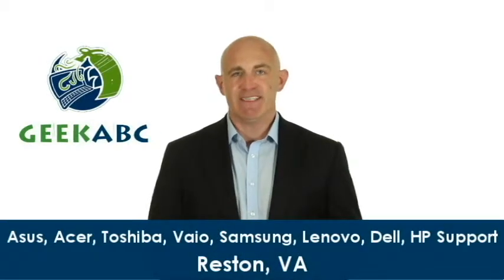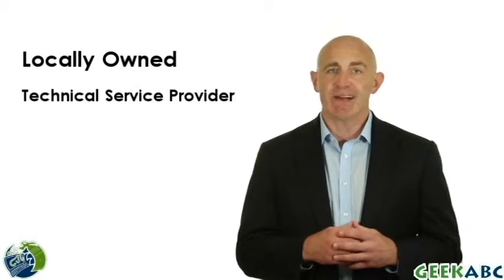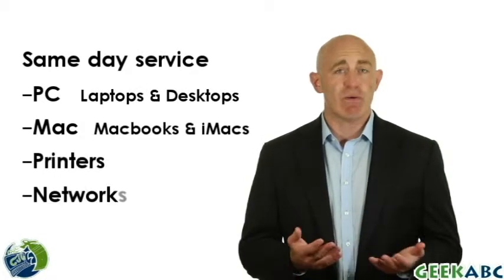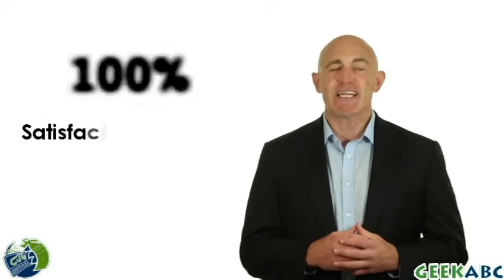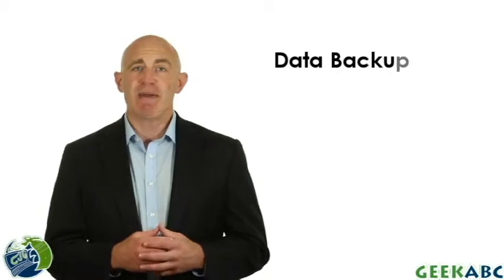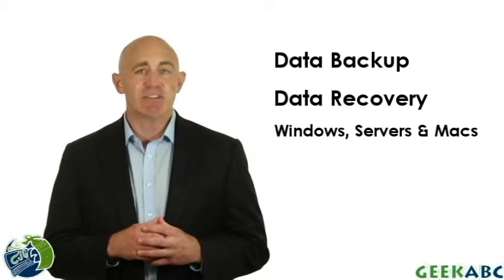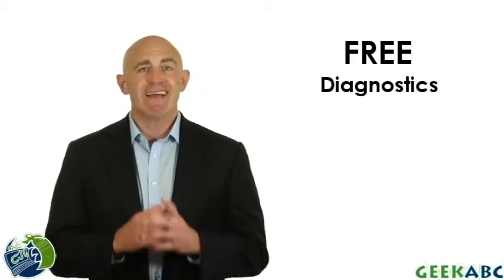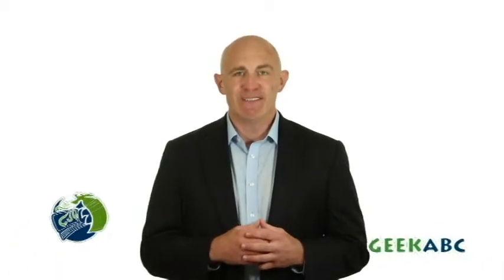Asus, Acer, Toshiba, Vaio, Samsung, Lenovo, Dell, HP Support in Reston, VA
Locally owned and operated computer repair company servicing Reston. In shop and on location services are available. We offer the best local warranty with a 100% satisfaction guaranteed.  Both business and residential services are available. Services we provide include: desktop repair, laptop repair, data recovery, data transfer, screen replacement, harddrive install, network setup and maintenance, remote service, virus removal and tune ups, power jack replacement, motherboard replacement, power supply replacement, keyboard replacement, mousepad or trackpad replacement, printer setup, operating system reinstall . We offer fast and free diagnostics. You can trust us to fix your broken Windows PCs, Macs, printers and network devices. Serving Reston, Virginia and throughout Fairfax County.